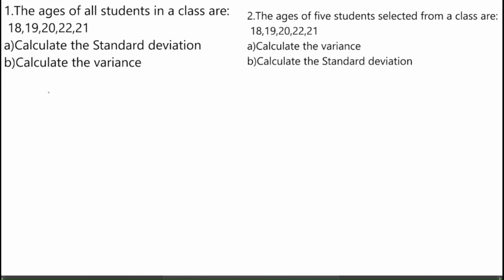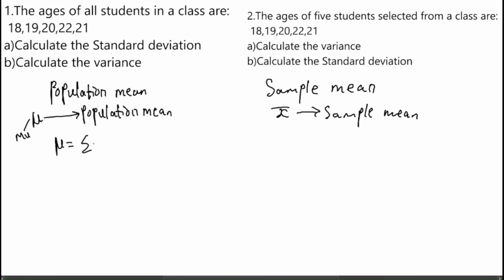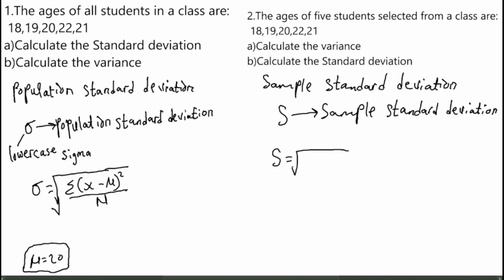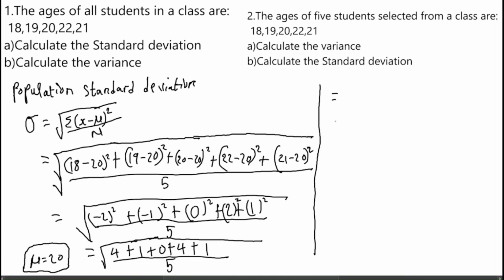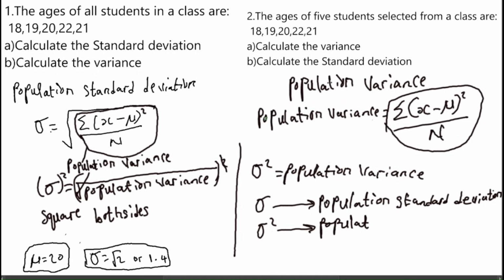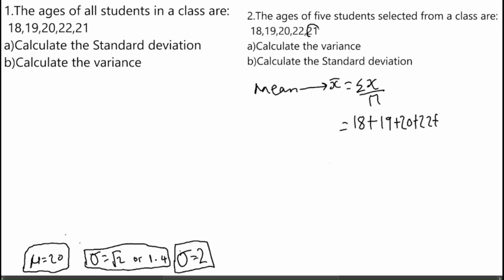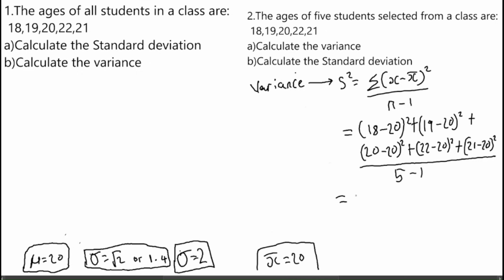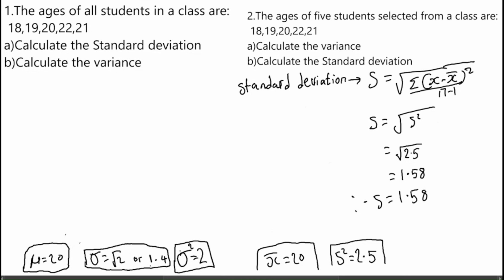How to Calculate Variance & Standard Deviation of a Data Set | Population vs Sample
Want to understand how spread out your data is? In this video, we break down variance and standard deviation step by step! ✅

We cover:

What variance and standard deviation mean

How to calculate them for a data set

The difference between population vs. sample formulas

Simple examples to make it easy to understand

This video is perfect if you’ve already learned about mean, median, mode, and range, and want to take your statistics skills to the next level.